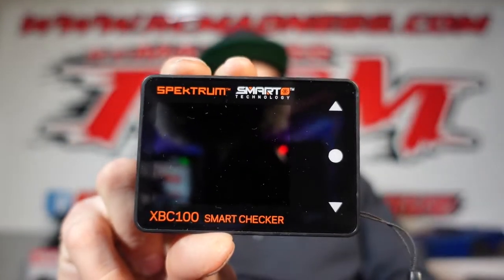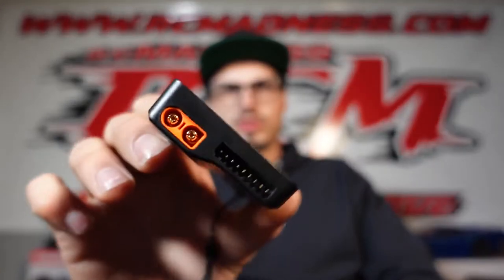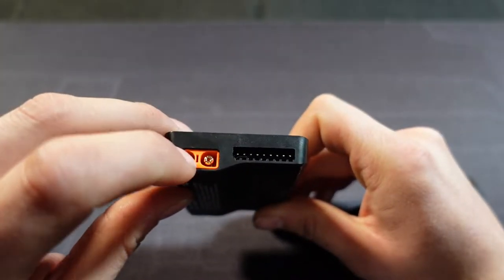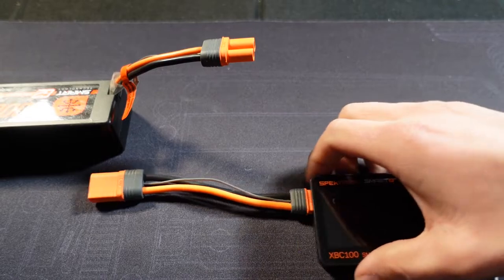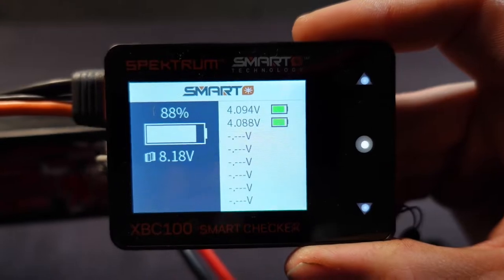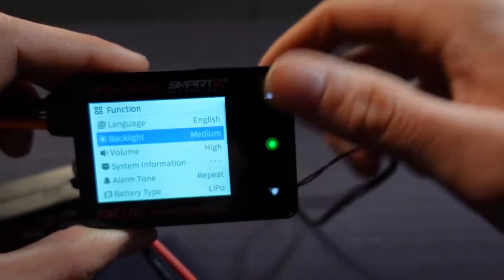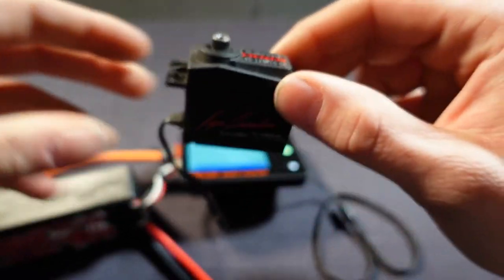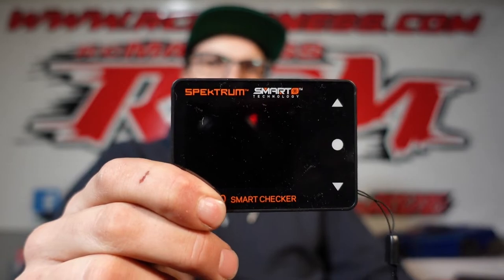My NEW Favorite RC Tool Spektrum XBC100 Cell Checker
This Lipo Cell Checker has been one of the best so far.  Being able to check the spektrum G2 Smart batteries for customers and all other forms of LiPo packs.  It will also preform a servo test.